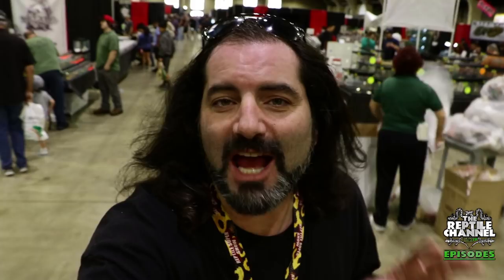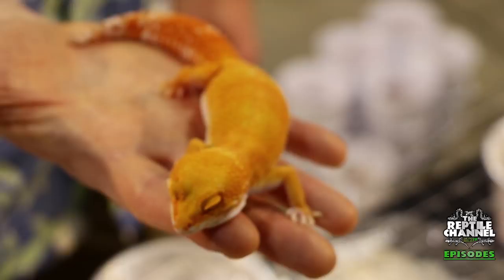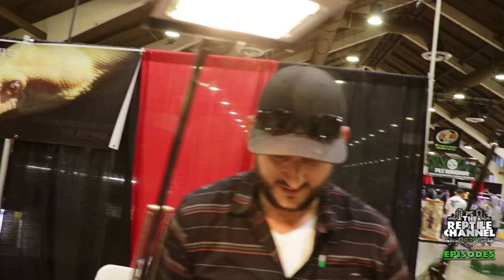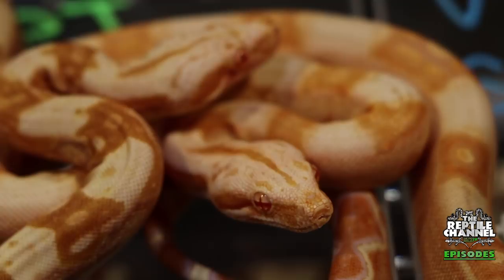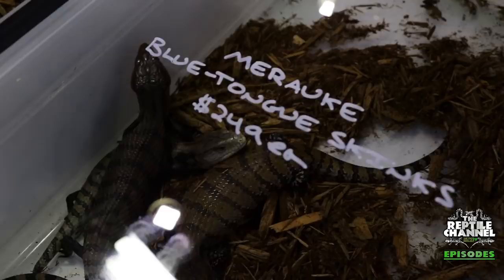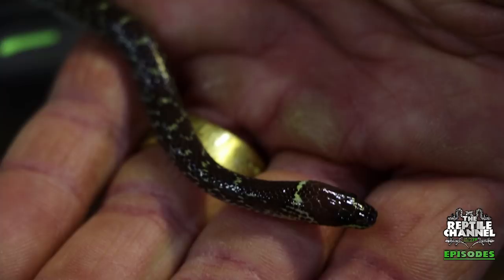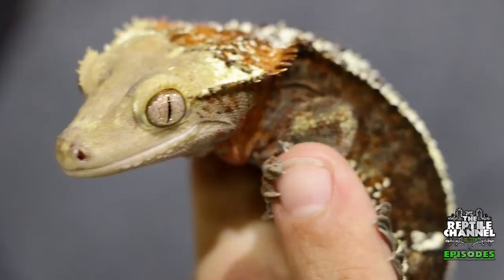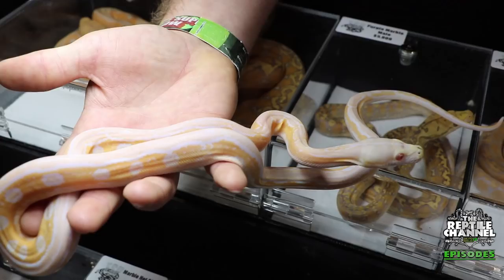Touring the Pomona Reptile Super Show 2018!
The Pomona Reptile Super Show 2018! This reptile expo is the biggest on the west coast and one of the biggest in the world! There are tons of cool reptile breeders who vend this expo and we get to see them show off some of their coolest reptiles!

The Reptile Channel - HerpersTV is hosted by Dāv Kaufman and features amazing captive breeding facilities, herping adventures around the world, and so much more!

WATCH THE LATEST VIDEOS HERE!

The Reptile Channel - HerpersTV Links

The Reptile Channel - HerpersTV is made possible by Zilla.